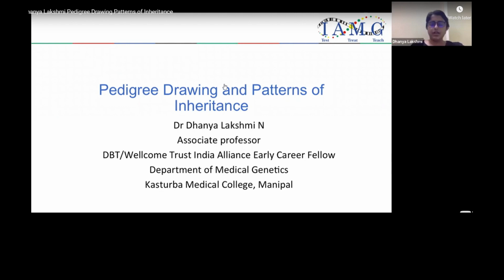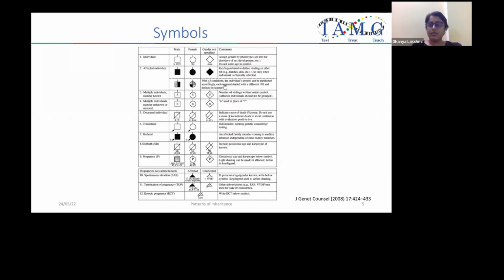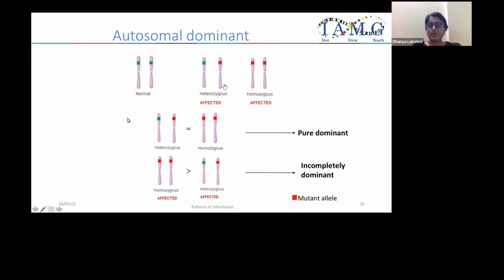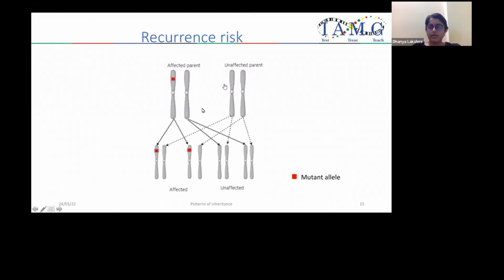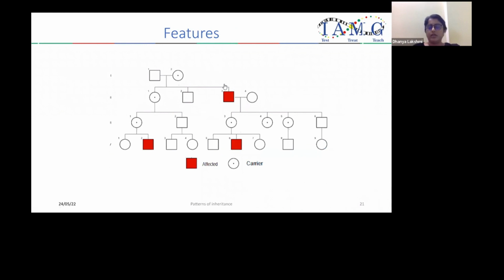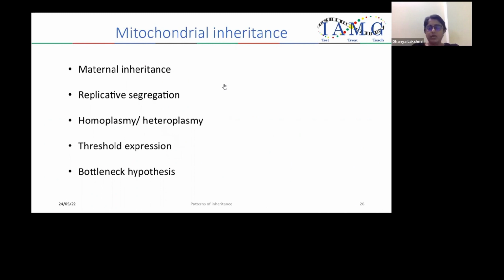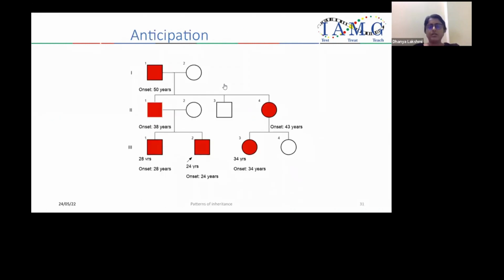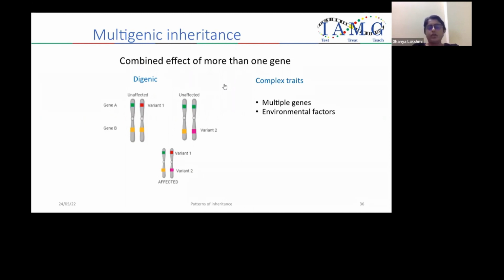Pedigree Drawing and Patterns of Inheritance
Lecture by Dr. Dhanya Lakshmi N, MD (Pediatrics), DCH, DNB (Pediatrics), DM (Medical Genetics), Kasturba Medical College, Manipal.
She is an Associate Professor, DBT-Wellcome Trust India Alliance Early Career Clinical and Public Health Research Fellow, Department of Medical Genetics, Kasturba Medical College, Manipal. Her area of interest is autoinflammatory diseases.